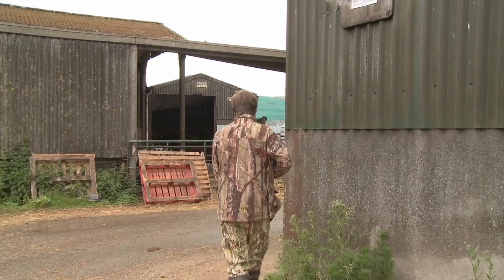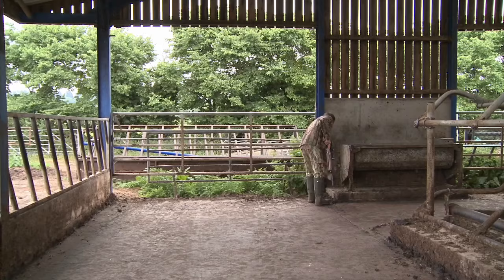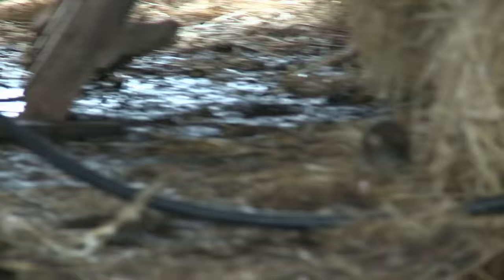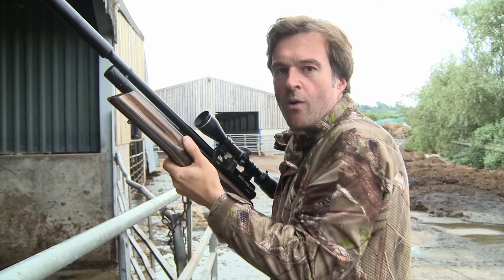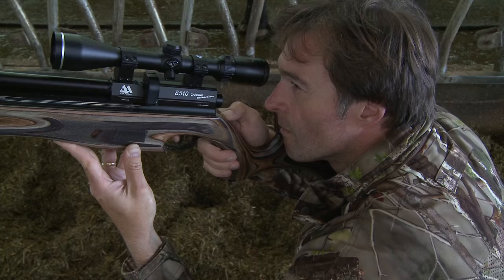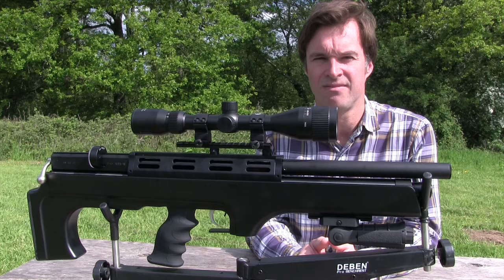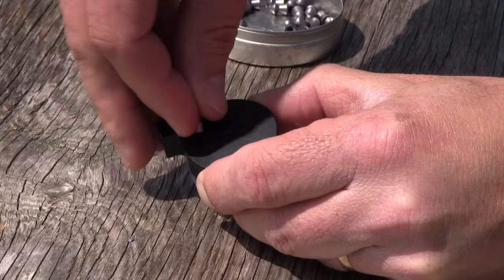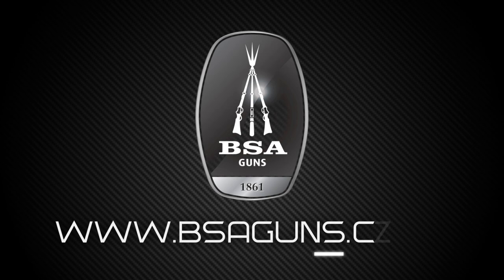The Airgun Show – hunting doves, feral pigeons and rats on the farm, plus the Cometa Orion BP bullpu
Our regular visits to the farm have thinned out the feral pigeons, but we still find plenty of collared doves raiding the silage clamps – and a few unexpected rats. The fidgety rodents give Mat Manning the run-around but he still puts together a respectable bag of farmyard pests.

This week’s test gun is the Cometa Orion BP. This affordable Spanish bullpup PCP boasts a magazine-fed firing system and an innovative drop-down forend grip. You certainly get a lot of gun for your money – see how it performs on the review range.